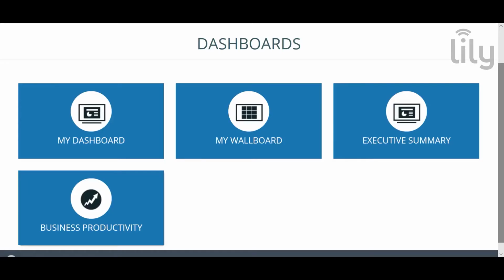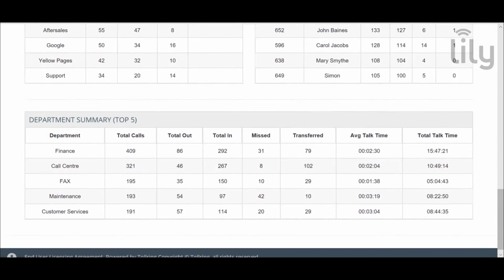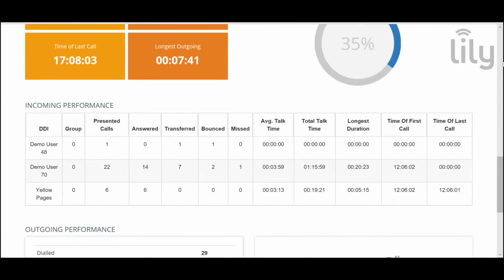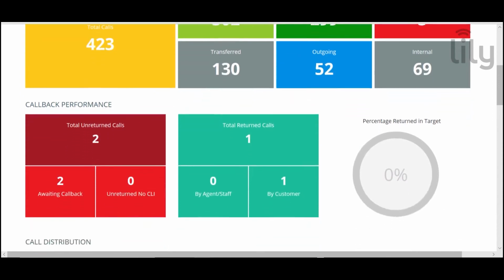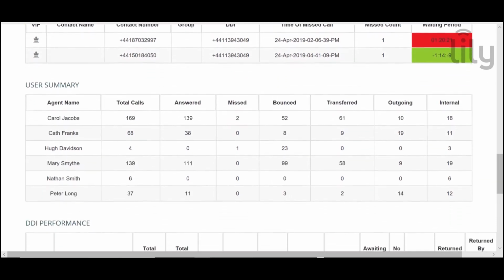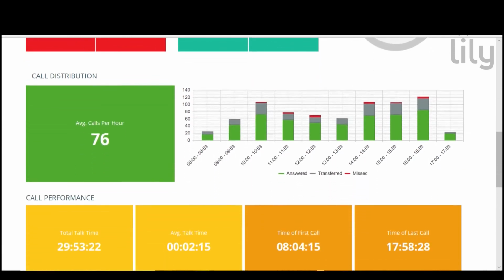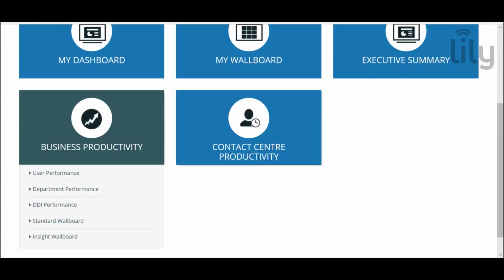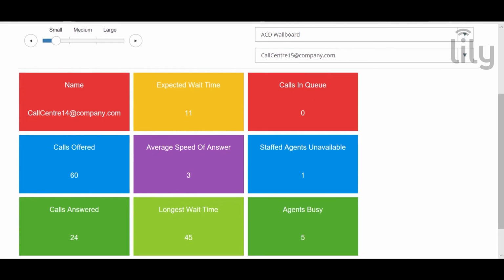iCall Suite - Executive Summary & Business Productivity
Check out our video showcasing the executive summary and business productivity on your iCall Suite.